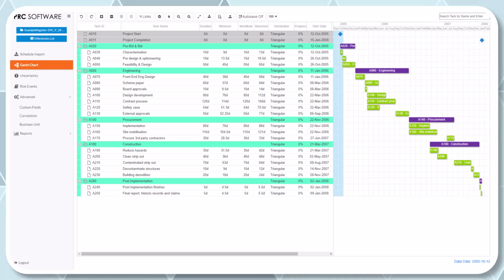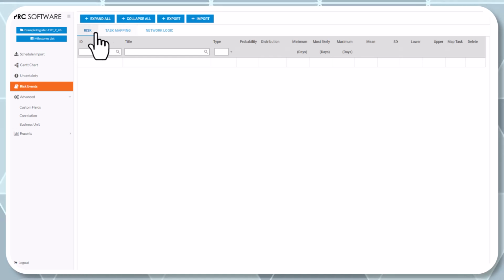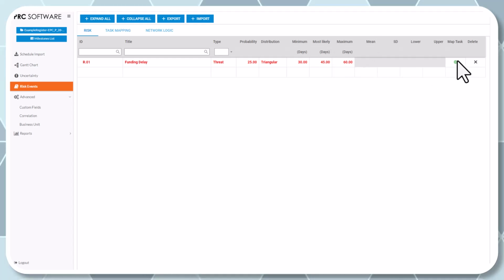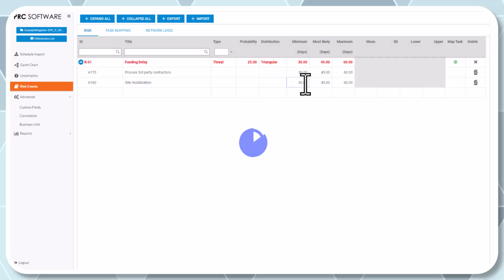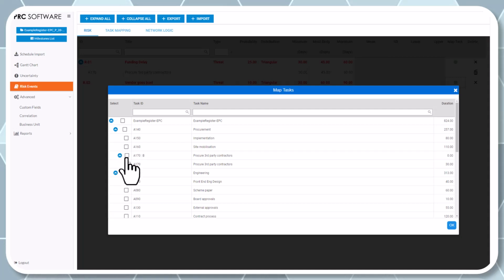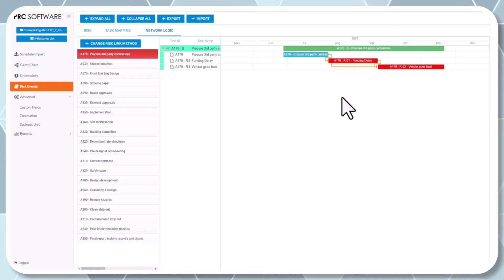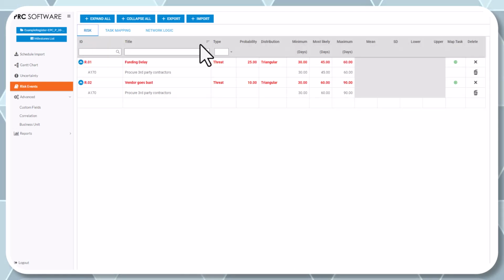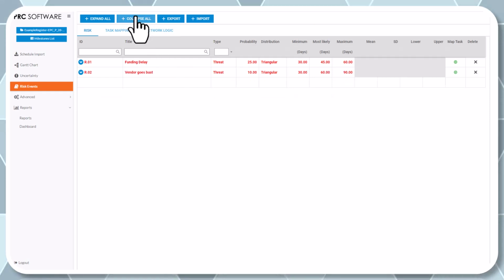Tempus - The Time Bandit Tutorial: Setting Up a Risk Register & Linking to CPM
Learn to create a dynamic risk register and connect it to your Critical Path Method (CPM) schedule in Tempus - The Time Bandit with Andrew Wicklund. This Schedule Risk Analysis (SRA) tutorial covers:

✔ Building the Risk Register

Structuring risks for Monte Carlo compatibility

Defining probability-impact matrices

Categorizing risks (technical, external, etc.)

✔ Linking Risks to CPM

Mapping register entries to specific activities

Visualizing risk impacts on critical paths

Maintaining traceability through changes

✔ SRA Workflow Integration

How register links affect Monte Carlo simulations

Updating risks during schedule revisions

Generating risk-aware critical path reports

Why This Matters:
Proper risk-CPM integration ensures your Monte Carlo analysis reflects true project vulnerabilities.